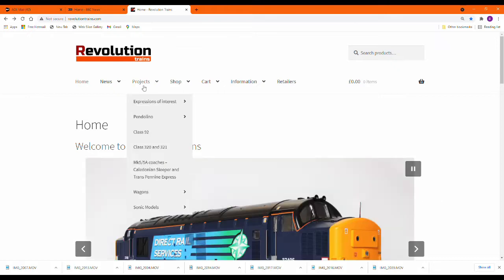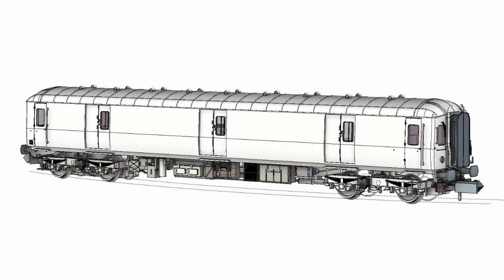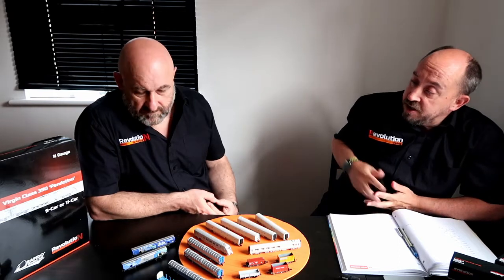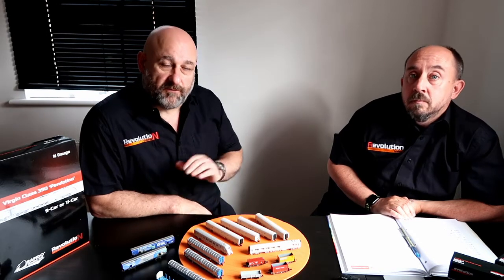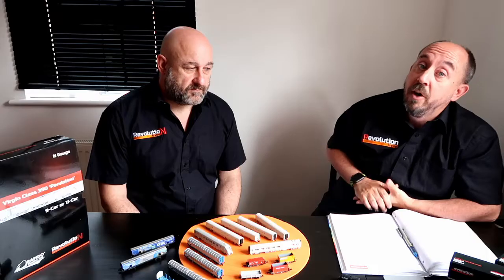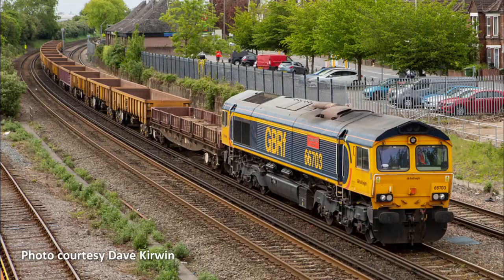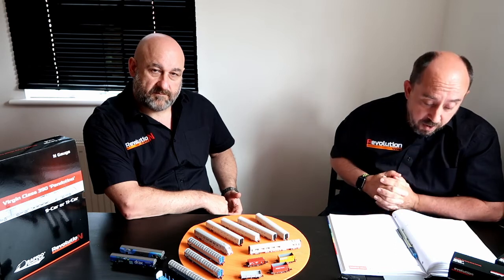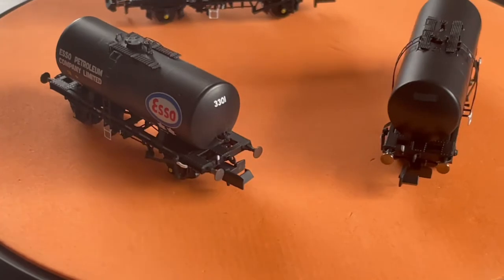NGF show #3 Revolution Projects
#3 of three short films contributed by Revolution Trains to the N Gauge Forum virtual exhibition on 16-19 July 2021.

In this last of the three films, we run through nearly all the models we have in development, with some samples not previously shown publicly, and hint at some future possibilities.  Plus there is confirmation at the end of our plans to offer another run of our award-winning and popular Class B fuel tankers via retailers only.